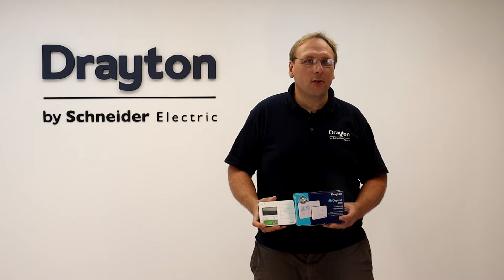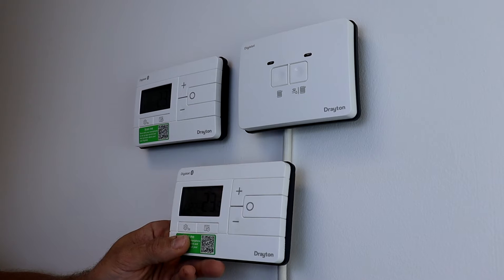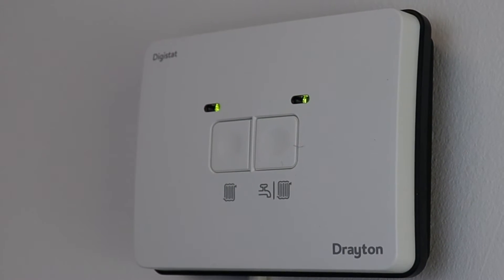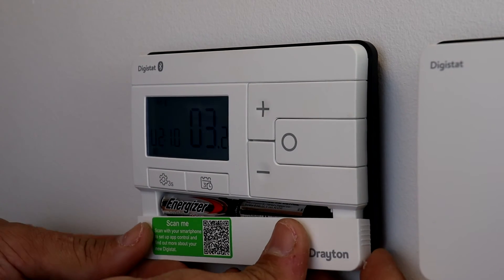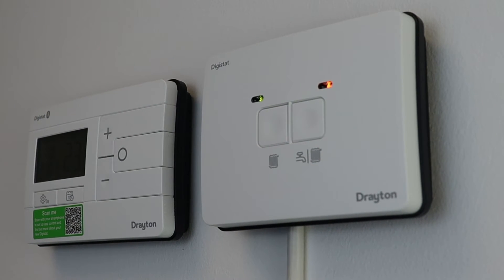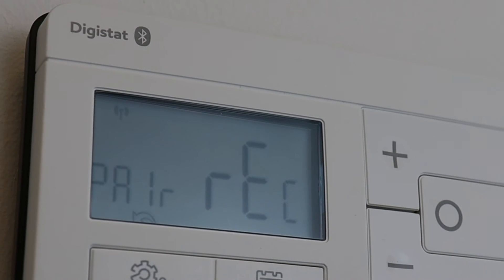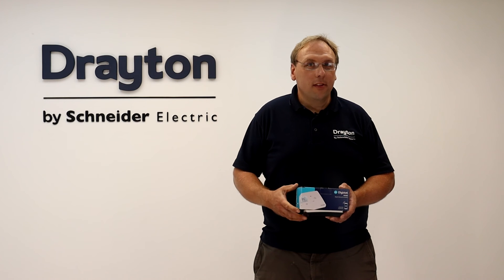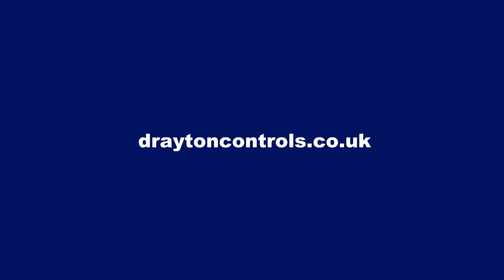New Digistat - RF902 Commissioning for 2 Heating Zones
Watch this video explaining how to commission the dual channel wireless version of the New Digistat, the RF902, for 2 central heating zones.

In the box you get the RF90T wireless thermostat, the dual channel wireless receiver with backplate, a set of batteries and the table stand. You will also need to purchase and additional RF90T to pair to the second channel. This is also supplied with batteries and a stand.